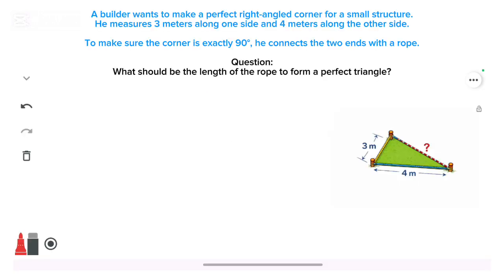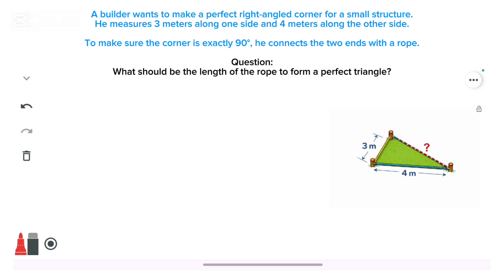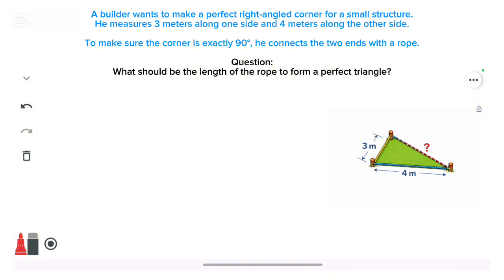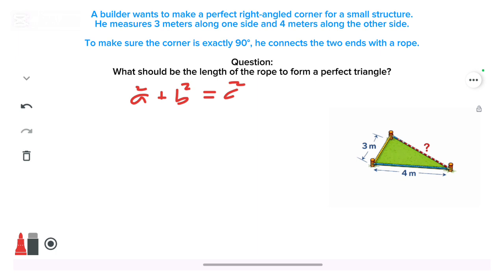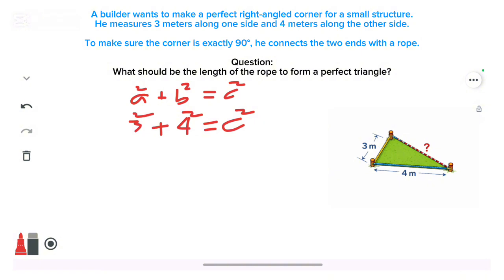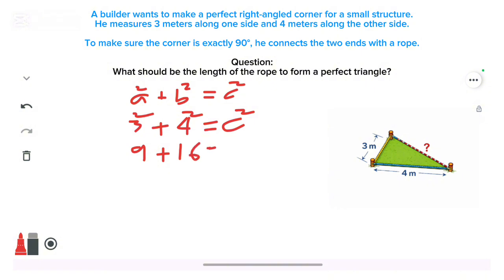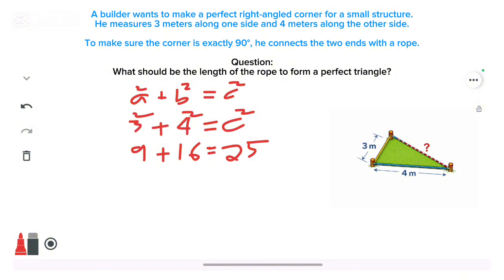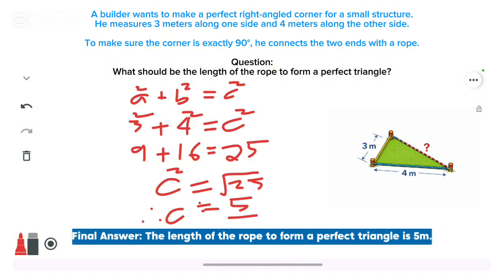Can You Build a Perfect Triangle? 🔺 Pythagorean Theorem Trick (Episode 8)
“Builders use this trick every day to get perfect corners.”

In Episode 8 of the Pacific Echo Pythagorean Theorem series, we explore a real-life construction problem where a builder needs to create a perfect 90° right angle using simple measurements. With sides of 3 m and 4 m, we use the Pythagorean Theorem to calculate the diagonal rope length (5 m) step-by-step, showing how mathematics is used in real building work, land marking, and construction accuracy.

This lesson is perfect for students who want to understand geometry in a practical and visual way.

Timestamp:
00:00 - Introduction
00:18 - Problem Statement
01:24 - Solution/calculation